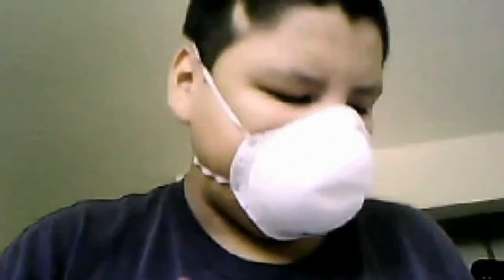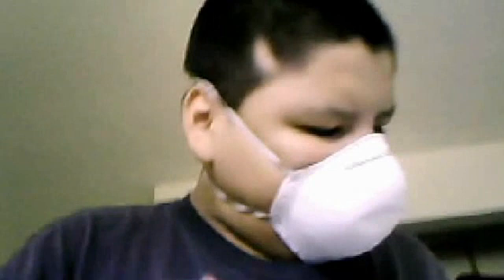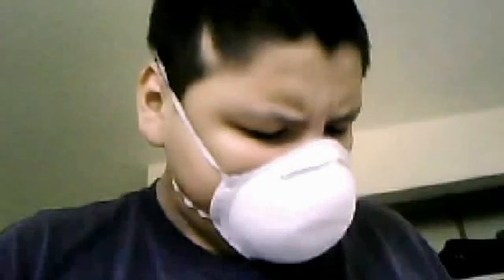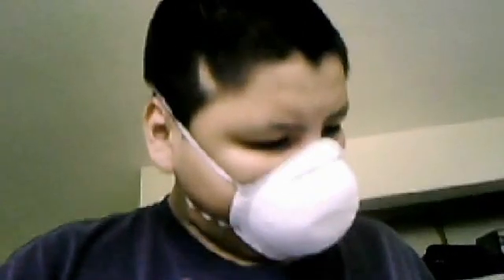how to make a breathing mask prototype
i spent a week on drawing the scimatics please no hates